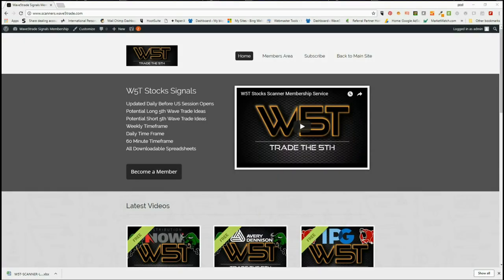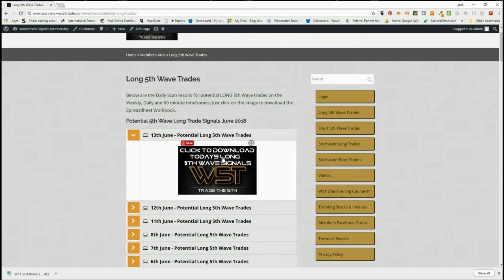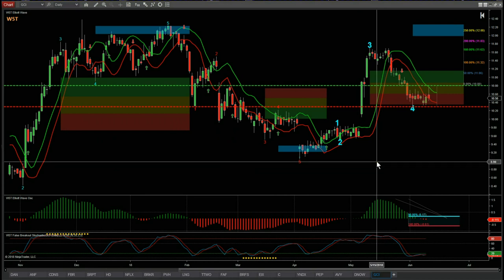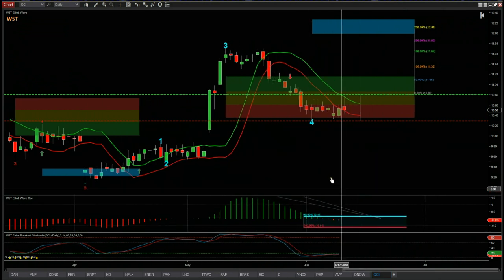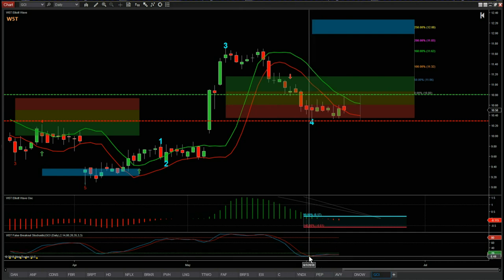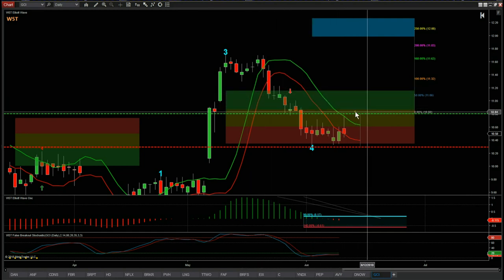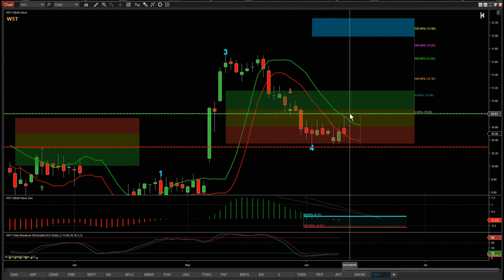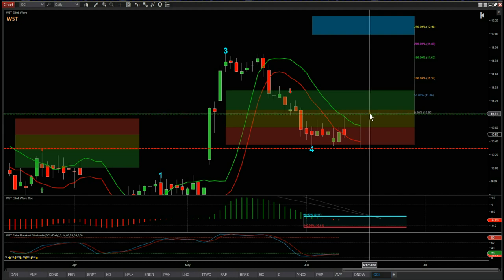Wave5trade Stocks Signals Video for potential Long on GCI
Watch the Stocks Swing Trading Setup video for a potential long trade on GCI using the Elliott Wave Indicatror Suite